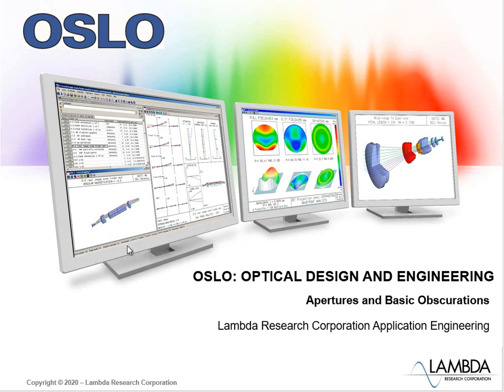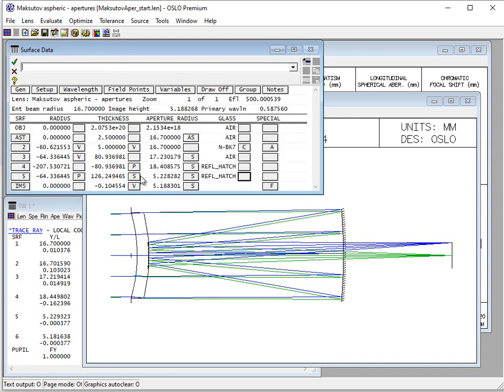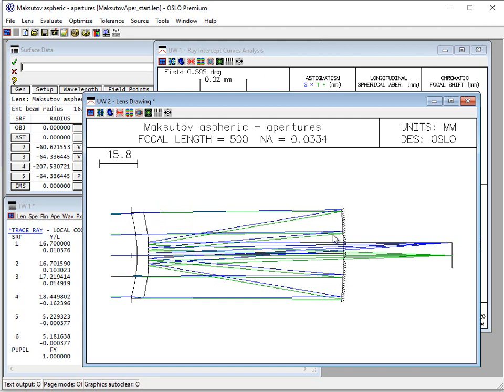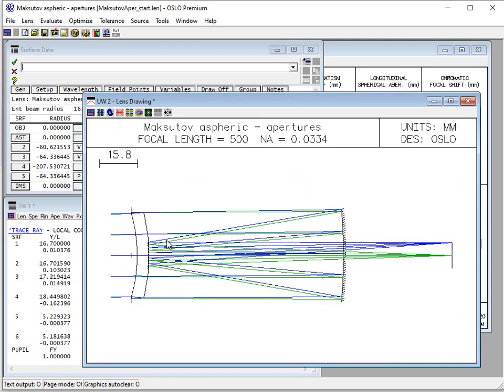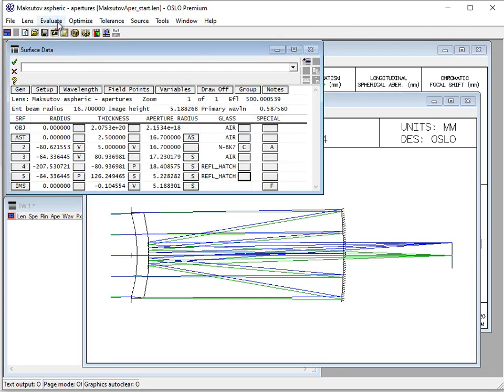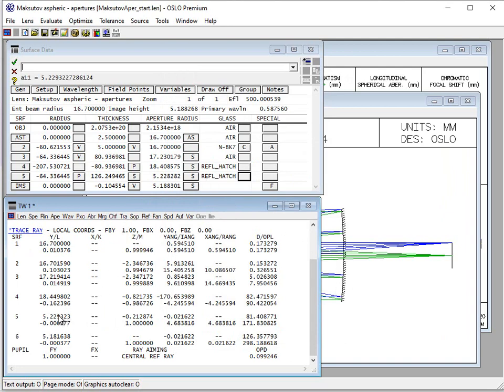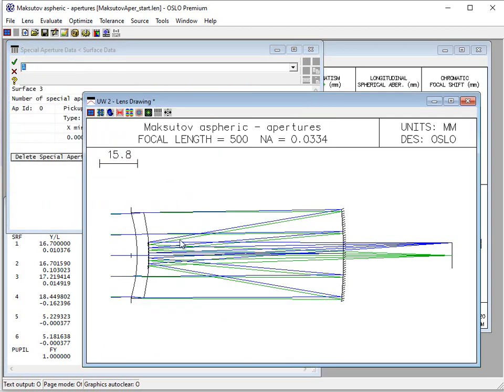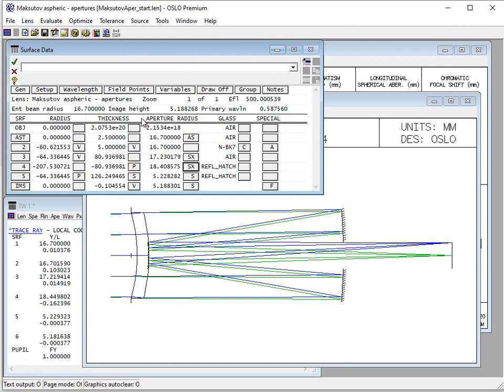OSLO Apertures and Basic Obscurations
Example video showing light beam obscurations with a Maksutov telescope.